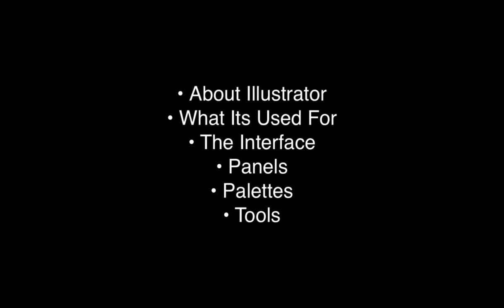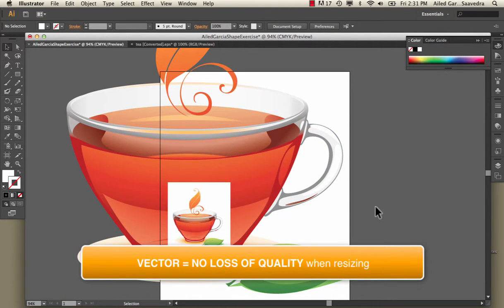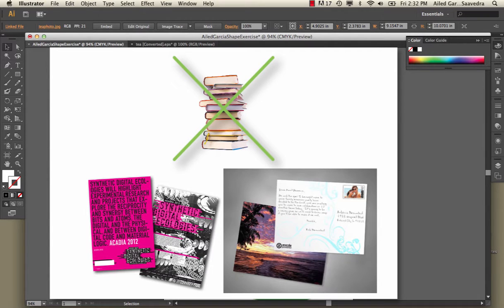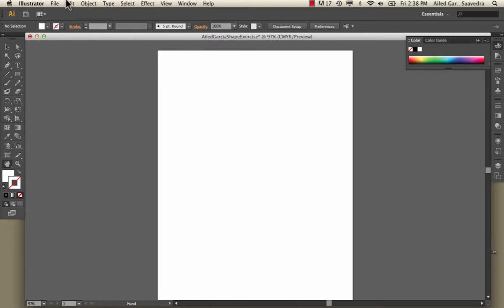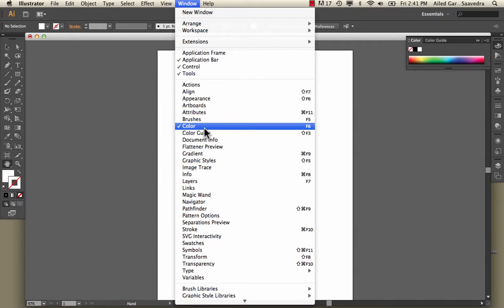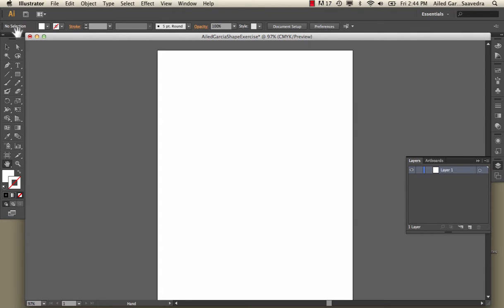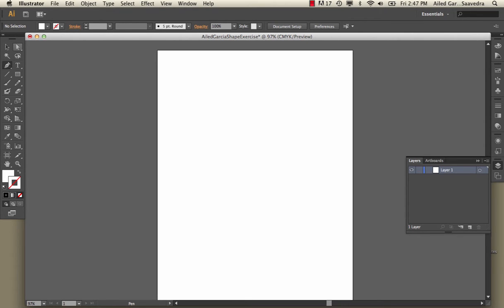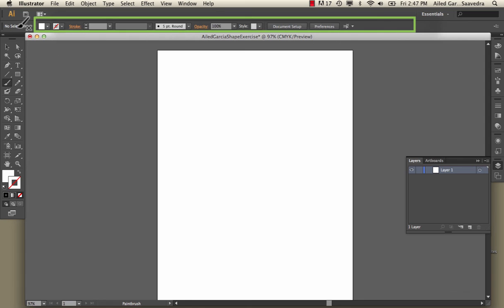Week1 IllustratorInterfacePanelToolsLOADED 1 12 17